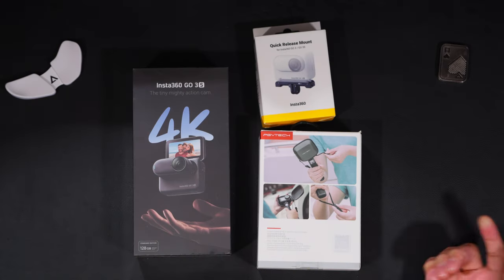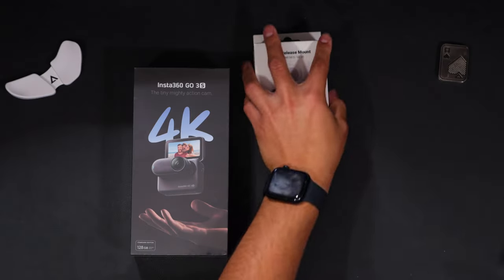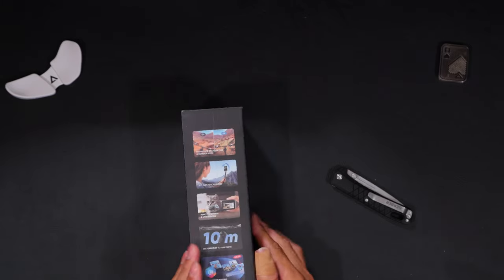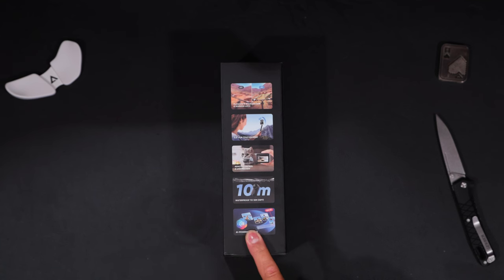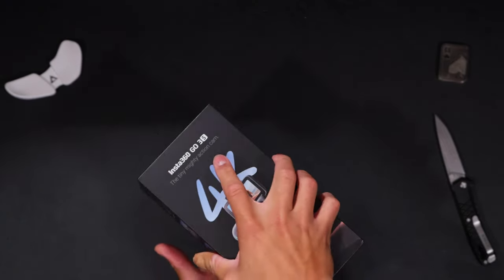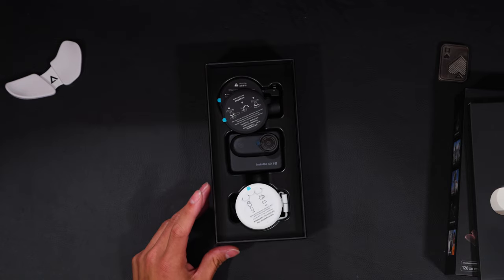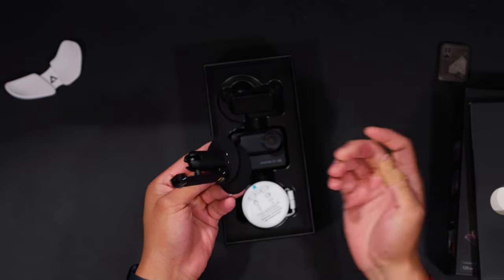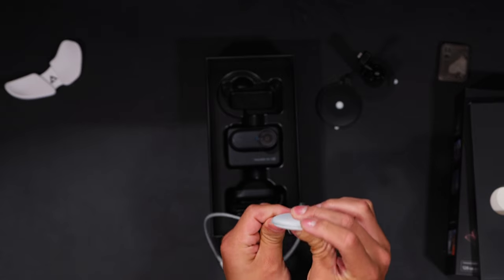Worlds Smallest 4k Camera | Insta360 Go 3s and Accessories Unboxing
In this video I unbox the Insta360 Go 3s and some accessories.

Gear:
Insta360 Go 3s
Insta360 Quick Release Mount
PGYTECH Case

Gear I Use: